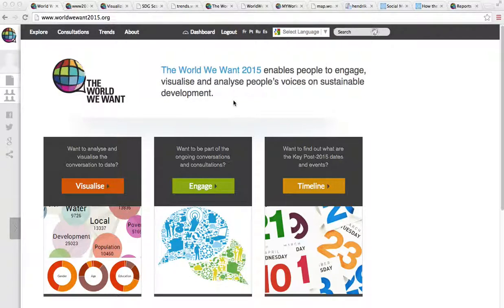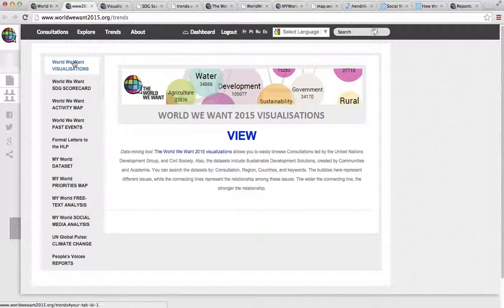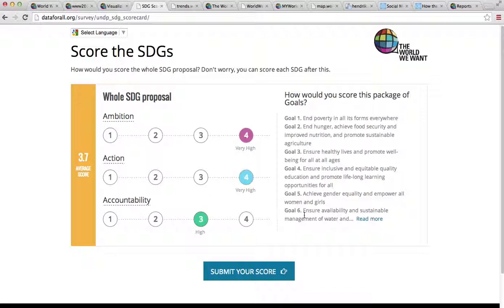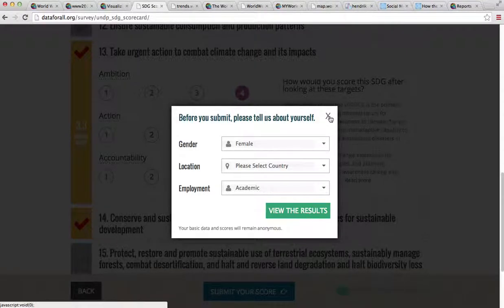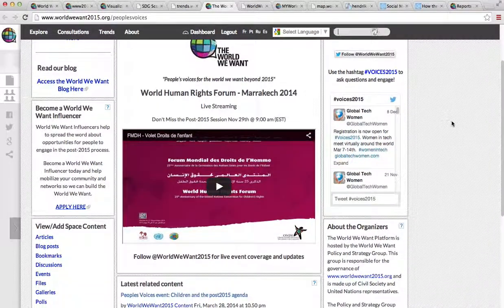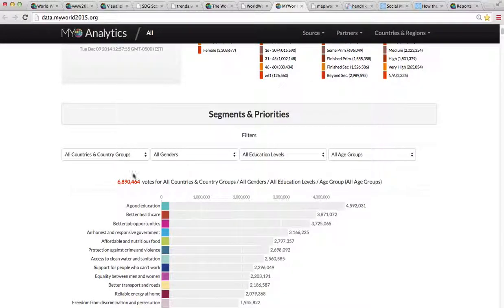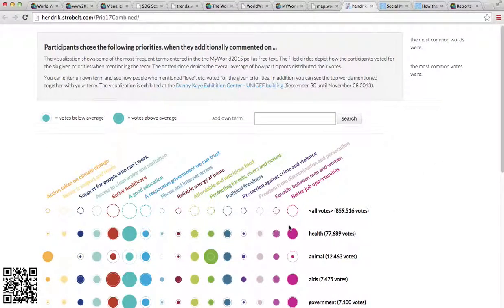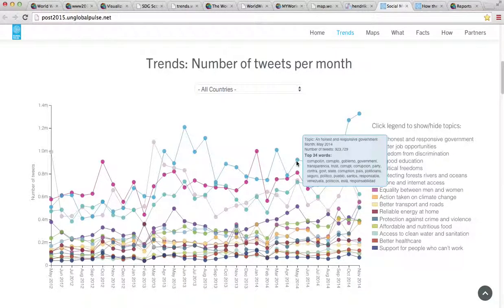Tutorial for the Trends and Outcomes page on the World We Want 2015 platform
This video effectively describes how to use and understand the 11 tools present on the World We Want 2015 trends This includes our many data visualizations, broadcasted events, and reports page.